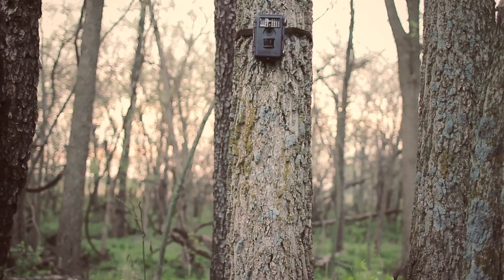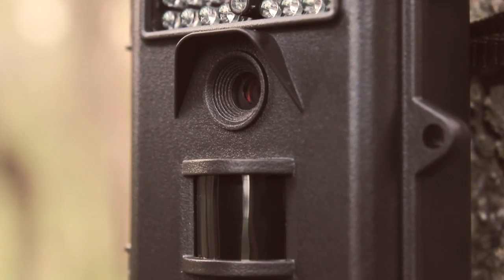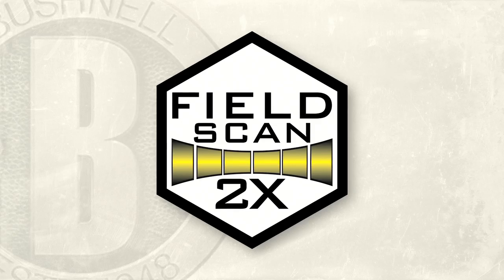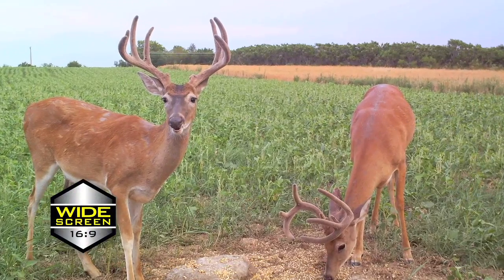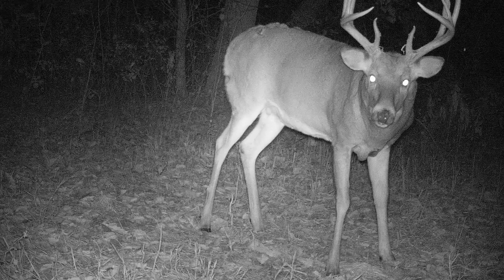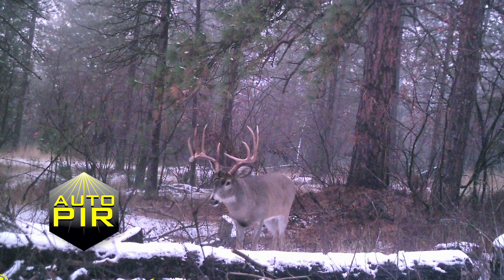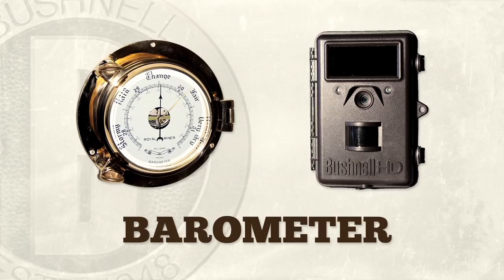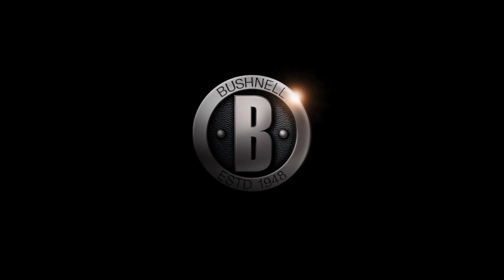Bushnell Trophy Cam HD 2012 Commercial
Leading the industry with a one-year battery life and superior image clarity, Bushnell has enhanced its 2012 product line with a host of new features including high definition (HD) video, 0.6 second trigger speed, improved Field Scan 2x time lapse technology and hyper night vision. For more information about Bushnell Outdoor Products,